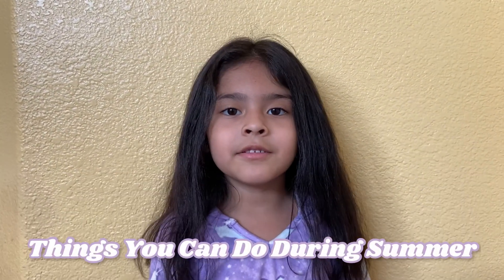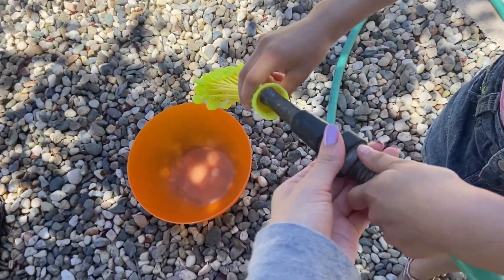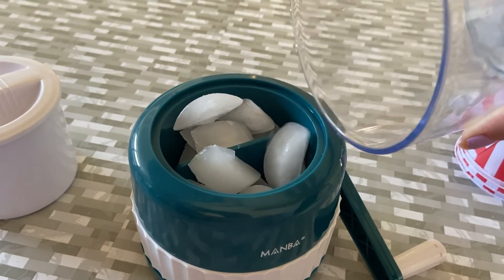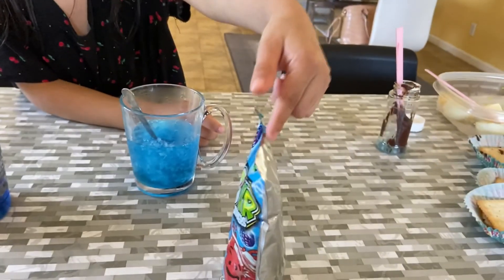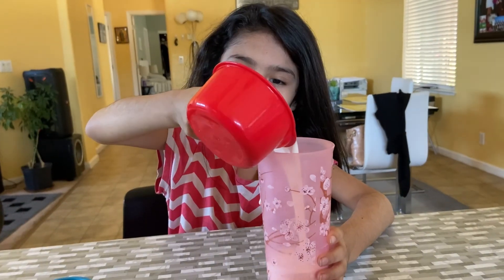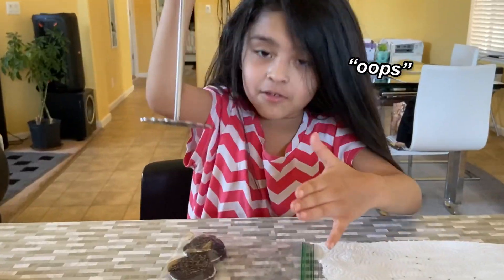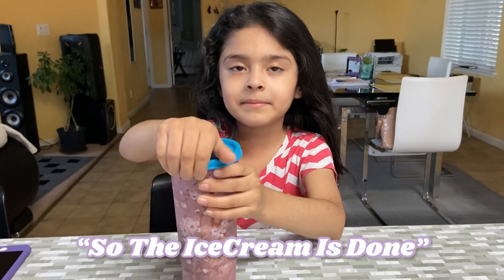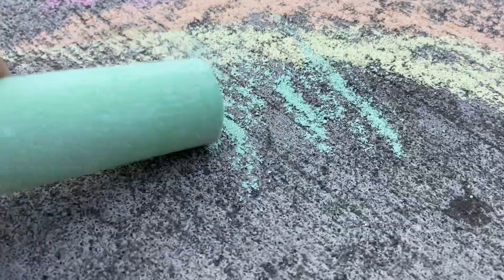Fun Summer Activities You'll Want To Try Out! (water balloon fight + more!) | Adventures With Jimena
We had so much fun making this video and we hope you enjoy!

Adventures With Jimena is a kids YouTube channel made with content we hope kids will enjoy!

𝗪𝗮𝘁𝗲𝗿 𝗕𝗮𝗹𝗹𝗼𝗼𝗻𝘀!
𝗦𝗻𝗼𝘄 𝗖𝗼𝗻𝗲 𝗠𝗮𝗸𝗲𝗿!
𝗖𝗵𝗮𝗹𝗸!
𝗜𝗰𝗲𝗖𝗿𝗲𝗮𝗺 𝗥𝗲𝗰𝗶𝗽𝗲:
1 Cup - Heavy Cream
1 1/2 Tablespoons - Granulated Sugar
1 1/2 Teaspoons - Vanilla Extract
A Pinch Of Salt
Topping Of Your Choice
𝗙𝗼𝗹𝗹𝗼𝘄 𝗝𝗶𝗺𝗲𝗻𝗮 𝗼𝗻 𝗧𝗶𝗸𝗧𝗼𝗸!